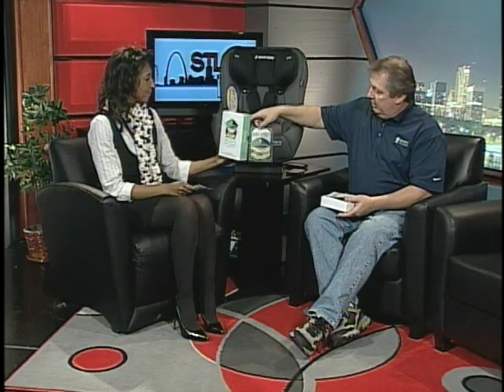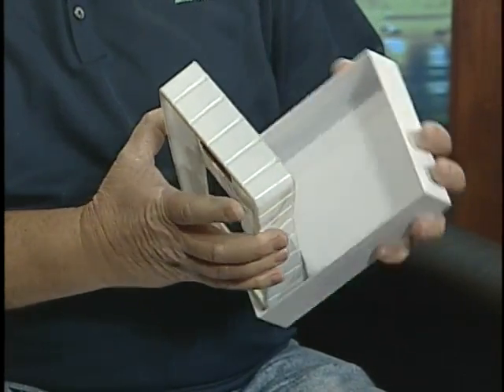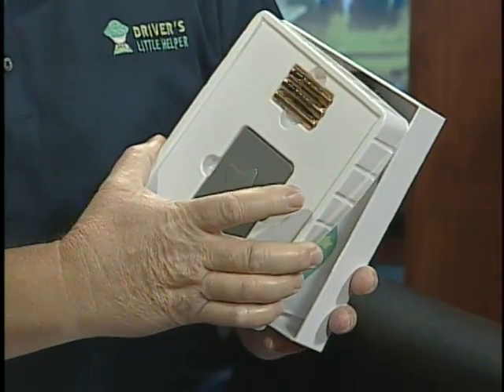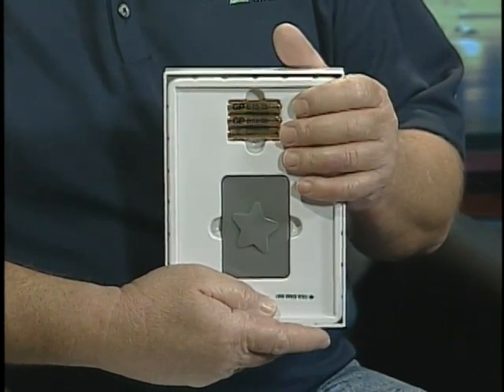STL LIVE Driver's Little Helper 1 of 2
STL TV LIVE - Driver’s Little Helper
HOST:  Raynah Rey
SHOW DATE: November 30, 2015
Guest: Bob Steffan/ Founder and CEO of Cars-N-Kids

Driver's Little Helper is a revolutionary product that helps on-the-go families maintain car safety. It monitors and alerts parents if a child leaves the car seat, if the temperature inside the car gets too hot or too cold, or if a child is left in the seat for several minutes after the vehicle has stopped moving, all monitored from your smartphone.

On AT&T U-Verse on channel 99